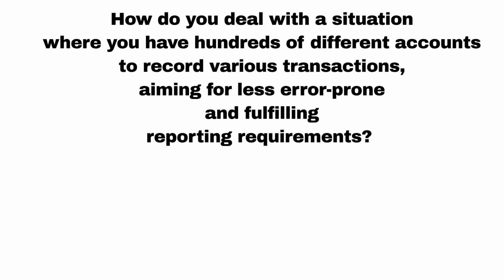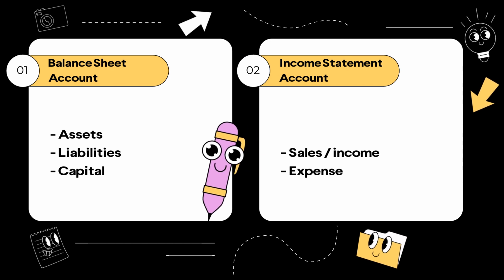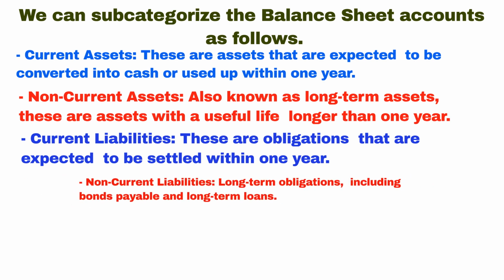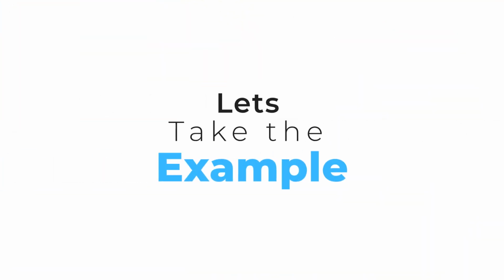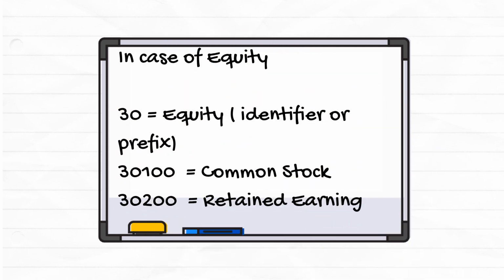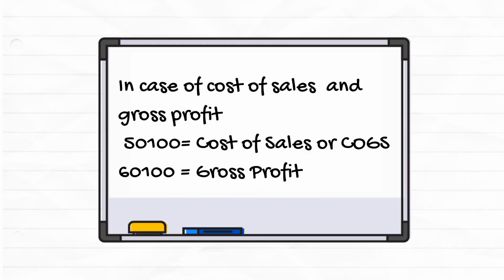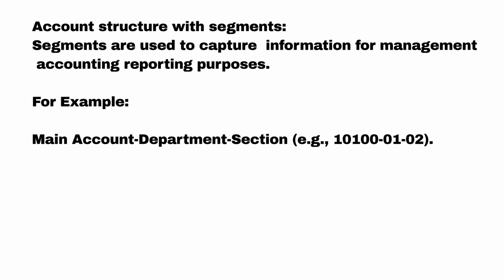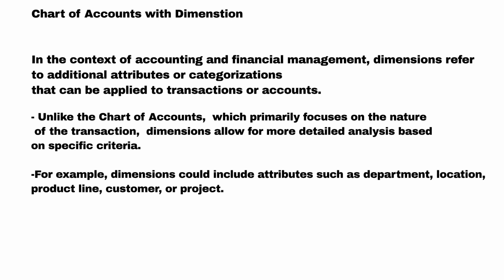Chart of Accounts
Learn Chart of Accounts